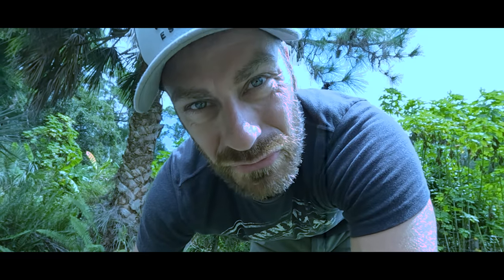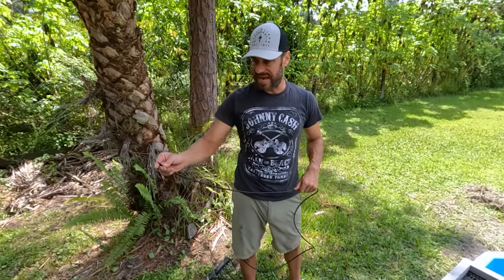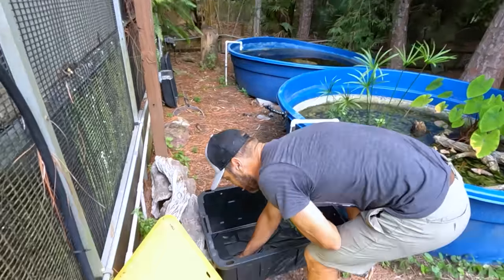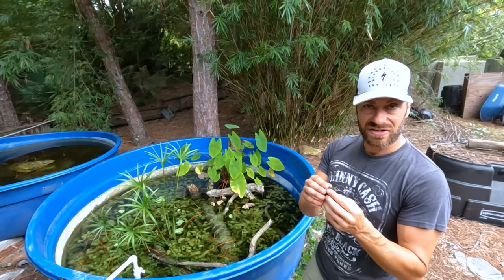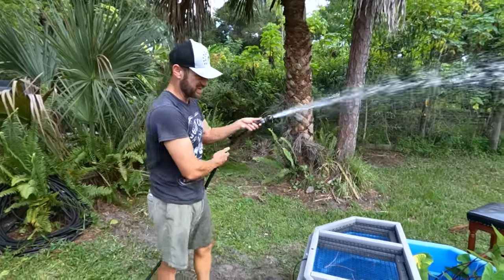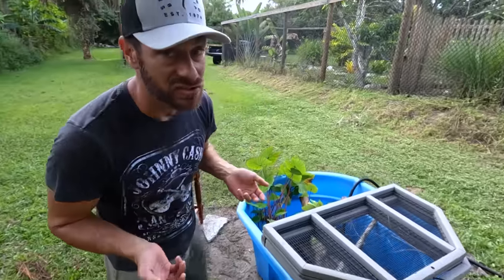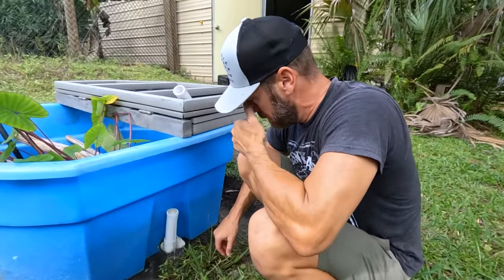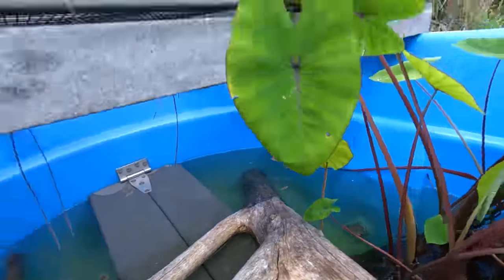I BUILT a NEW style Baby Turtle Habitat!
The baby snake necked turtles are getting bigger and they need a new turtle tub habitat with a lot less algae in it. I've got a great idea to dress the new home up with some universal rocks. I think the decor looks great!